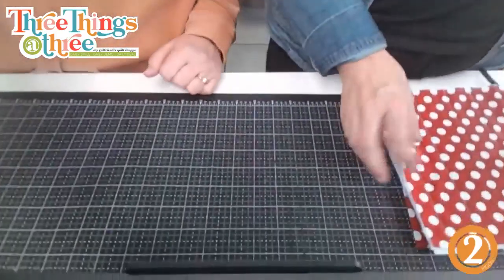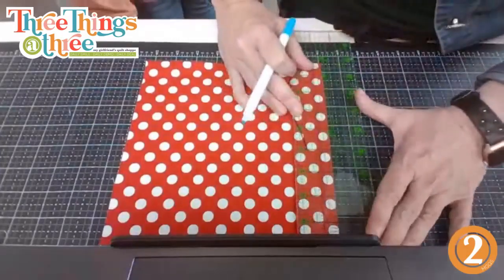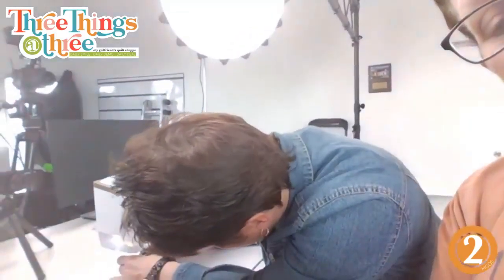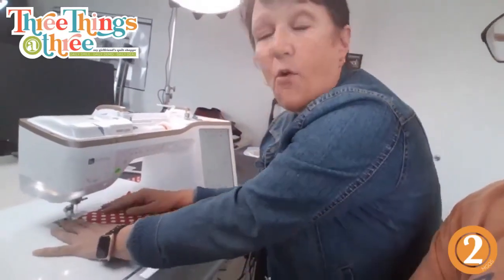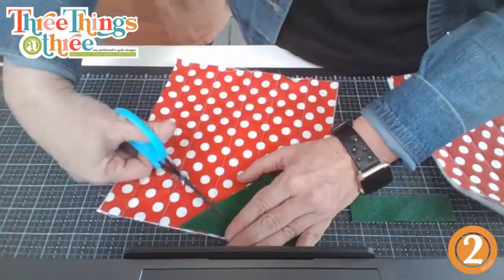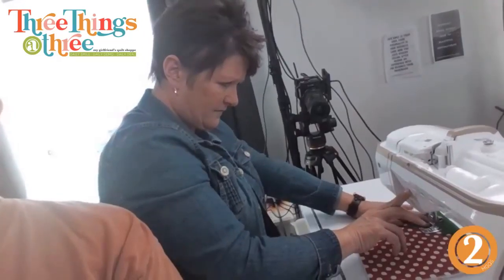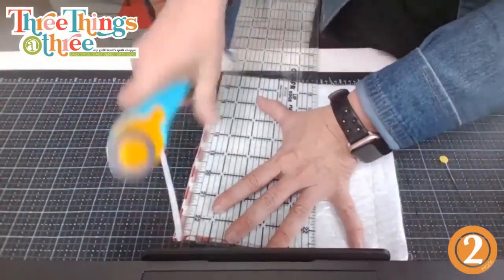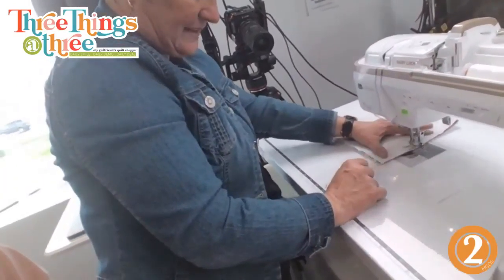Strawberry Potholder Demo!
Join Jacki and Allison as they make a "berry" cute hot pad!